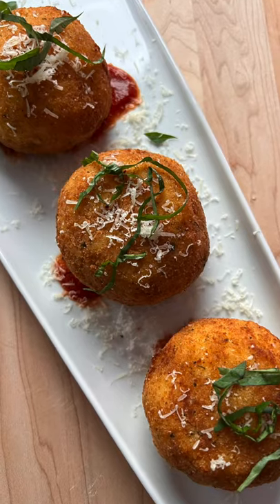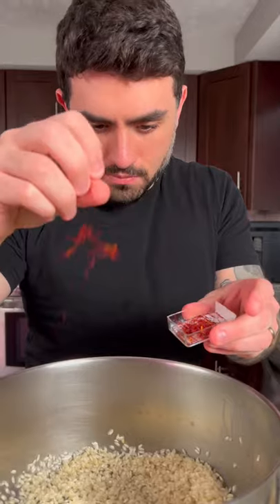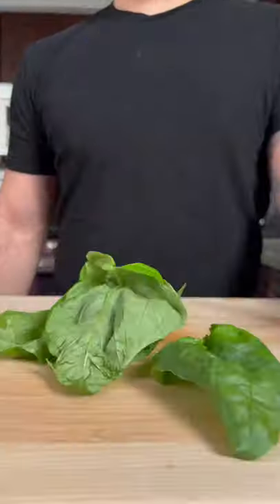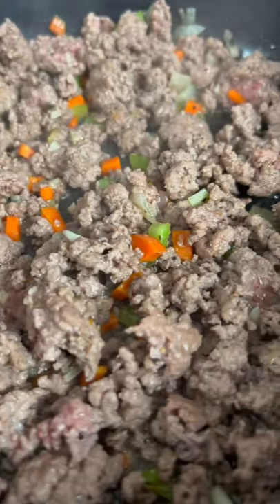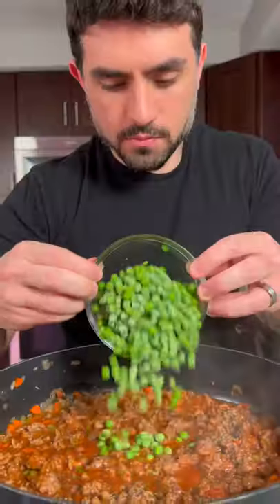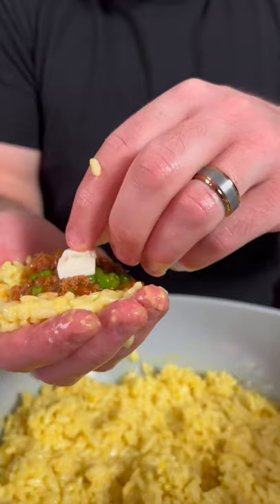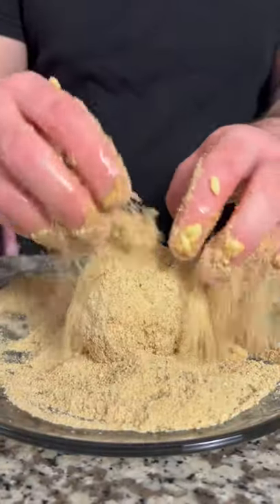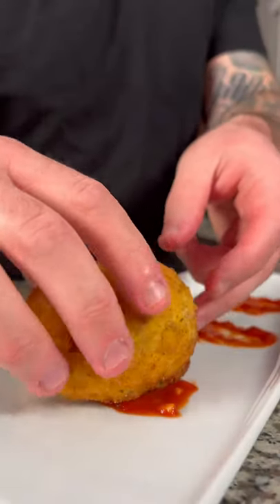Sicilian Arancini You Must Try!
Arancini (Rice Balls)

Ingredients:

1-2 Lbs Ground Beef
2 Cups Arborio Rice
3 Tbsp Butter
1/4 Cup White Wine
1 qt Chicken or Vegetable Stock
1 Egg + 1 egg yolk (for risotto)
4 Eggs Beaten (for breading)
1 Pinch Of Saffron
15 oz Italian Style Breadcrumbs
8 oz Fresh Mozzarella Cheese
1 Small Onion Diced
1 Carrot (diced)
1 Celery Stalk (diced)
3 Garlic Cloves (minced)
6 oz Can Tomato Paste
1 Cup Water (to thin tomato paste into sauce)
3/4 Cup Peas
1 Bunch Basil (chopped)
Olive Oil
Marinara Sauce (for serving)
Parmesan Cheese (optional garnish)

Instructions:

In a pot on medium/low heat add the butter and rice. Toast the rice for a few minutes then add the saffron and white wine. Once the wine is evaporated, add the stock a little at a time just barely covering the rice. Continue to cook the risotto, adding more stock as needed and stirring frequently (about 20-30 minute cook time). Once the risotto is cooked place in the fridge for around 2 hours or until completely cold.

Next: in a large pan on medium heat, add 2 Tbsp of olive oil, the onion, celery, and carrots. Sweat the vegetables for a few minutes then add the ground beef. Brown the ground beef then add the garlic. Sauté the garlic till fragrant then add the tomato paste and simmer on the bottom of the pan before mixing into the vegetables and meat. Next add the water and mix until a sauce has formed. Season with salt, pepper, and a pinch of sugar. Lastly add the peas and chopped basil. (Let cool slightly)

Once the rice has cooled, add 1 egg + 1 egg yolk to the rice and mix. Dip your hands in water and flatted some rice in the palm of your hand. Add 1 Tbsp of the ragu filling on top of the rice along with a few small pieces of mozzarella. Add some more rice on top and roll into a ball making sure all the ragu and cheese is covered with rice. Cover the rice ball with egg wash and immediately into the Italian breadcrumbs. (Rinse and repeat with the rest of your balls).

Fry the rice balls until golden brown in a deep fryer or cast iron skillet with vegetable oil heated to 350 degrees Fahrenheit. (NOTE: if the rice balls get brown too quick, place on a baking sheet lined with parchment. Bake for 10 minutes in a 375 degree oven or until the center is hot).

Serve with marinara sauce on the side and optionally garnish with basil and parmesan cheese.